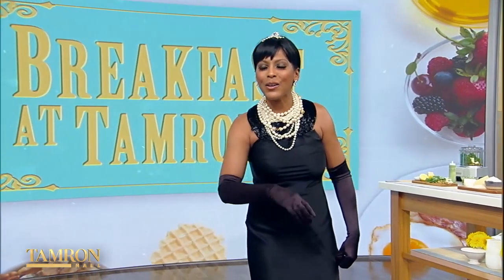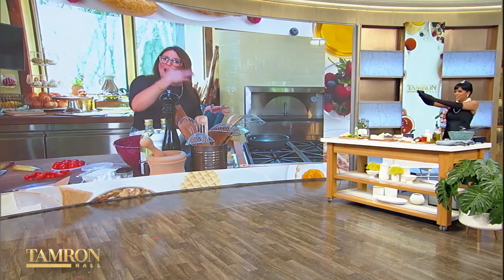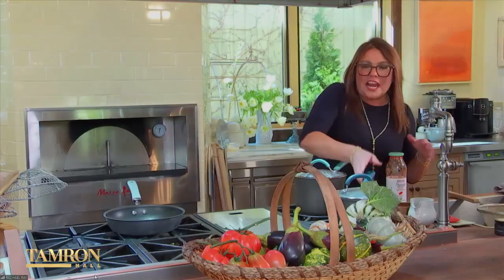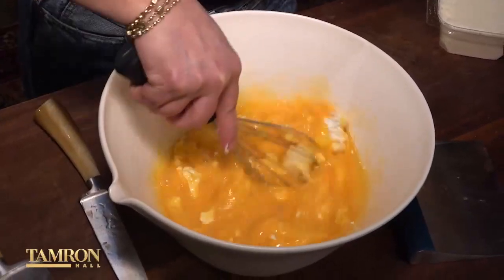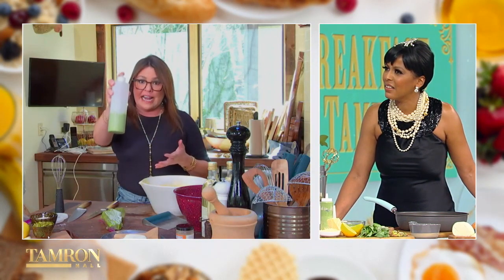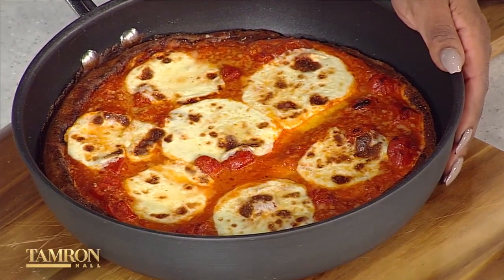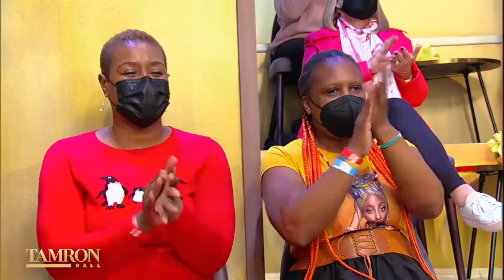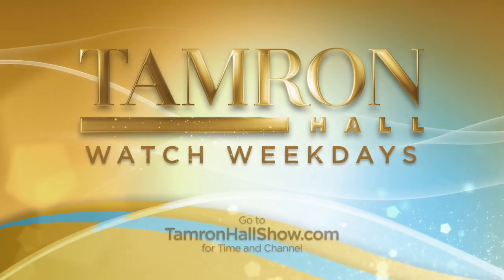Rachael Ray Takes Us Inside Her Epic Kitchen!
We’re having breakfast at Tamron’s! Culinary royalty Rachel Ray invites us inside her home kitchen for an unforgettable tour packed with some of the best kitchen gadgets out there. Plus, she’s taking our B.L.D (breakfast, lunch, & dinner) game next level with her deep-dish ricotta frittata tie-dye pizza.